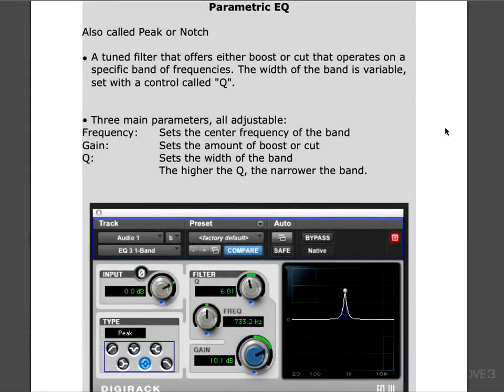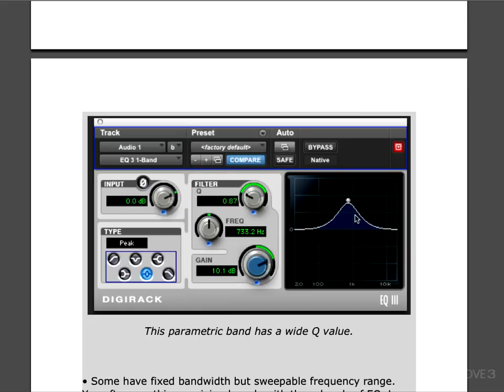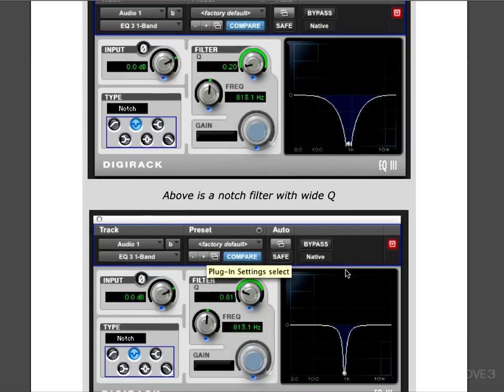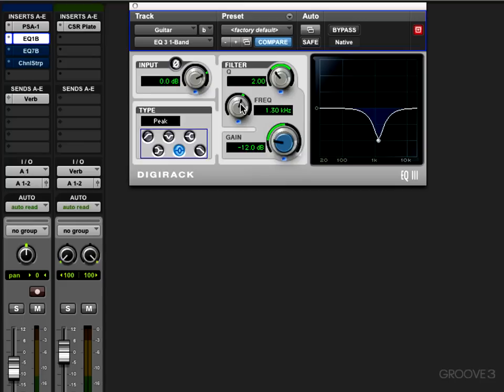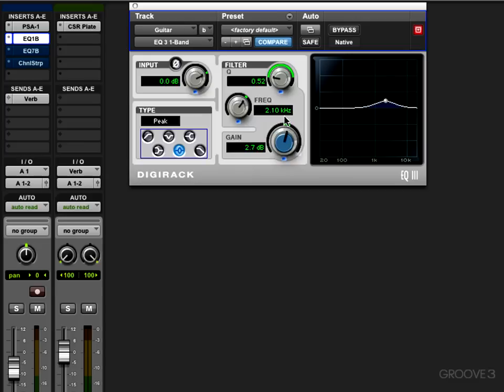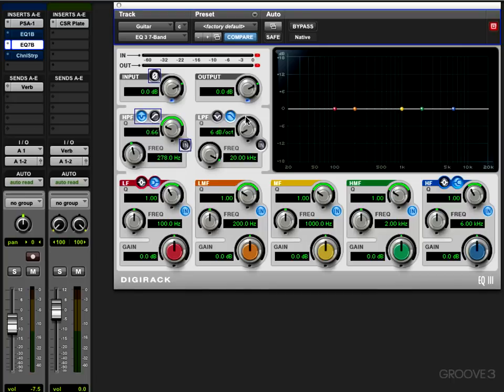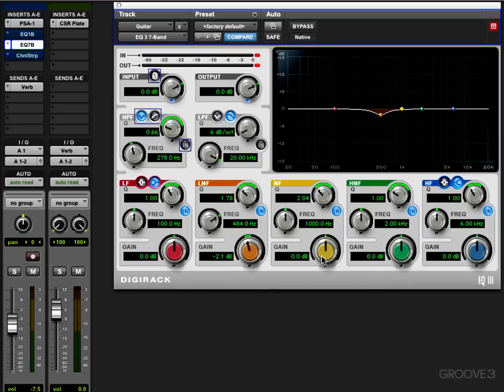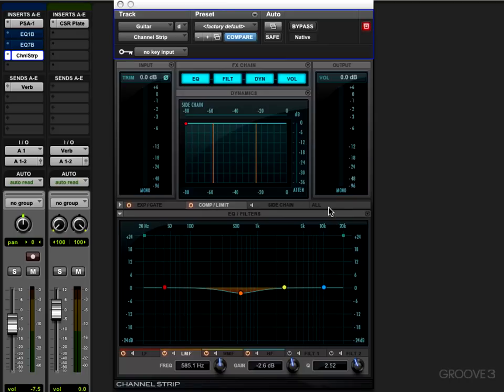Parametric EQ's (EQ Explained)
Also sometimes referred to as Peak Notch filters, they are the most flexible of all. Parametric EQs' allow for adjustable center frequency, gain, and bandwidth (referred to as "Q"). They are great for targeting specific areas of the frequency spectrum.